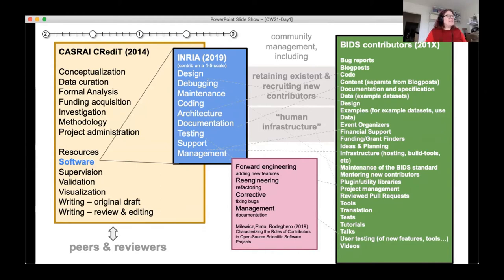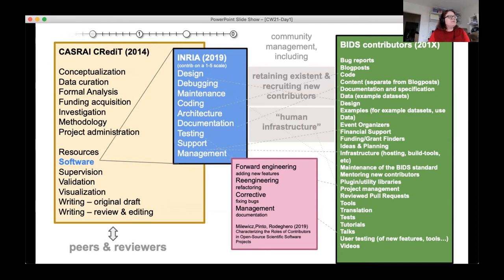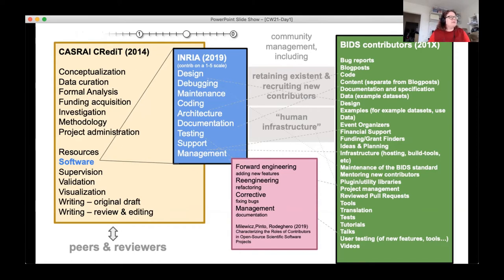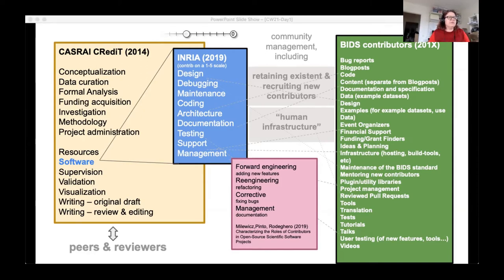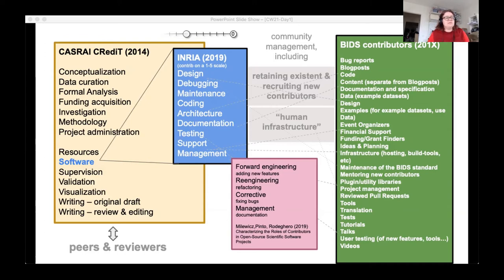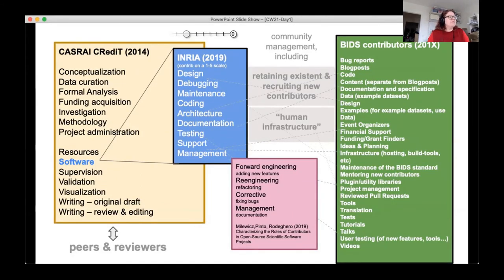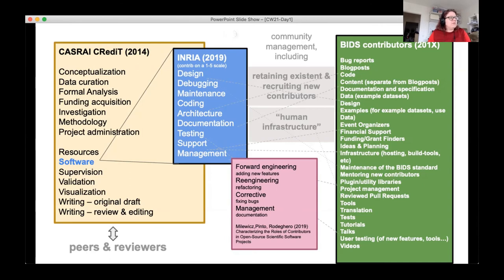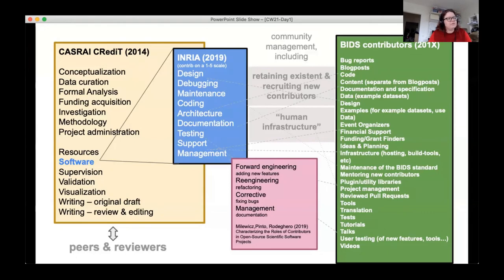Taxonomies for contributor roles in scientific computing - CW21 Lightning Talk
Lightning Talk: Taxonomies for contributor roles in scientific computing by Malin Sandström on 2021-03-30